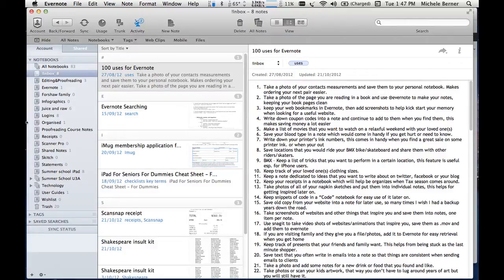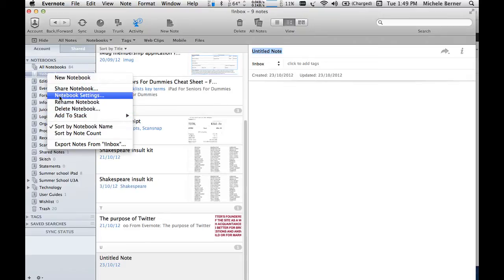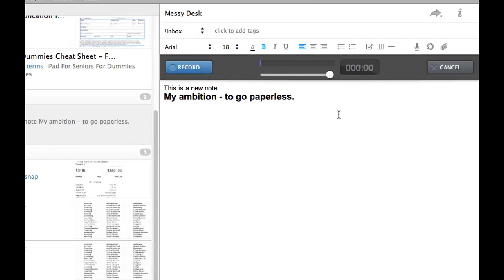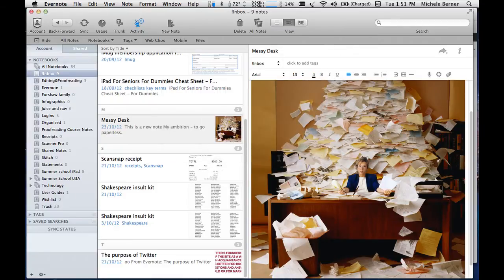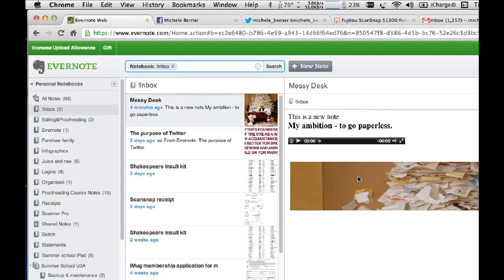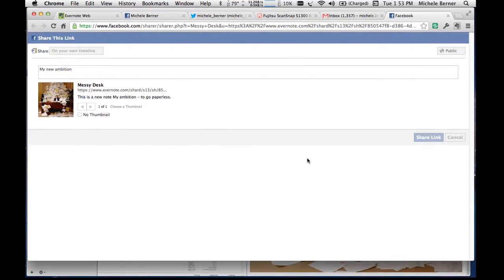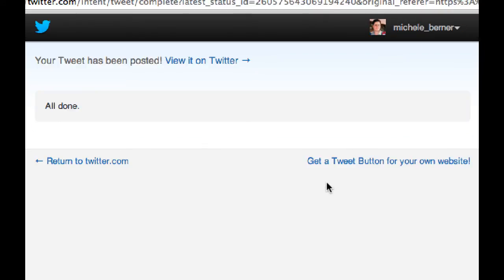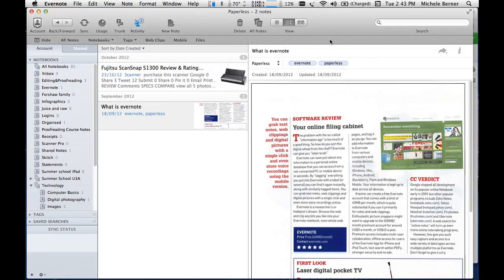Evernote tutorial - Part 2 of 6 - Creating notes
Part 2 of 6 videos on how to use Evernote. This video looks at how to create notes in Evernote. It includes all the different types of notes available in Evernote: audio, email, web clipping, post to Facebook and Twitter, desktop client and online account notes.

Other videos in the Evernote Tutorial Series